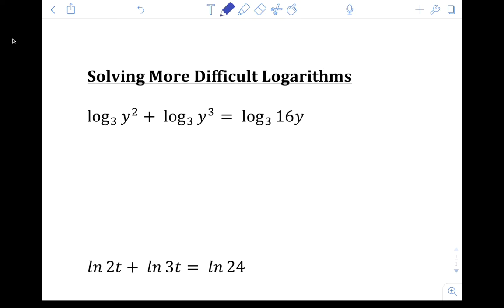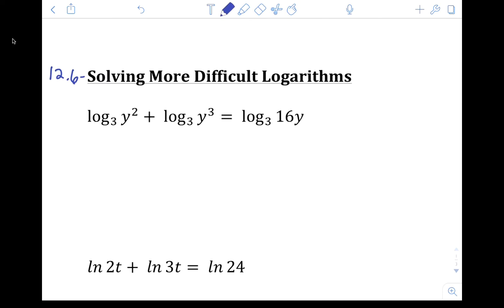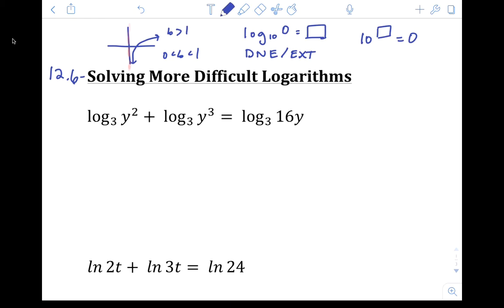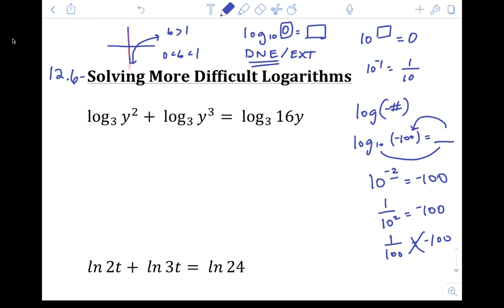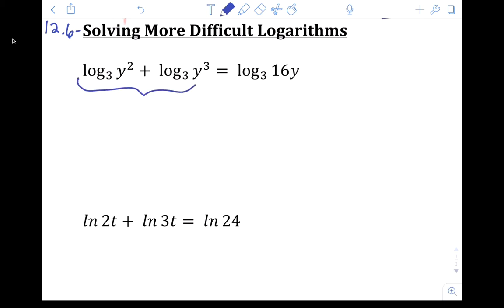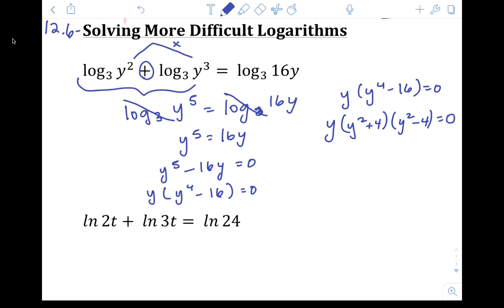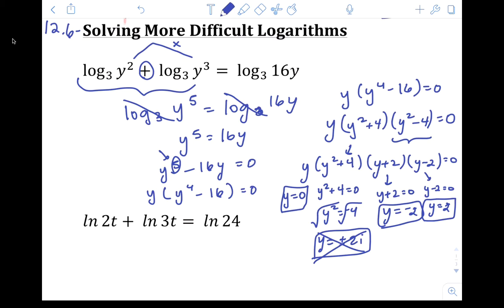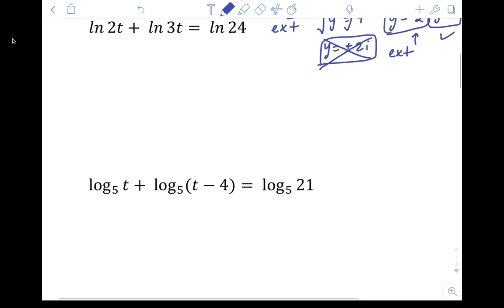12.6 - Video Notes - Part 1